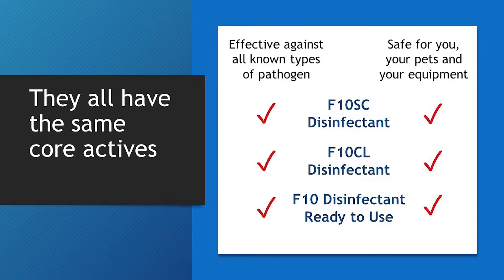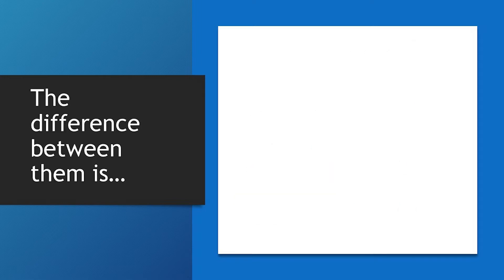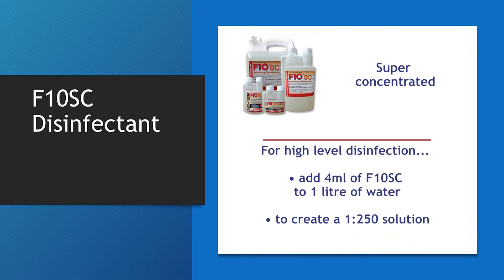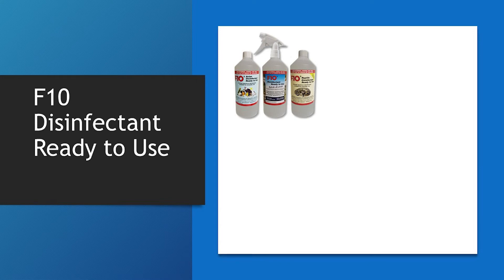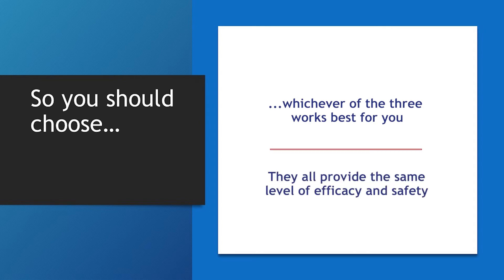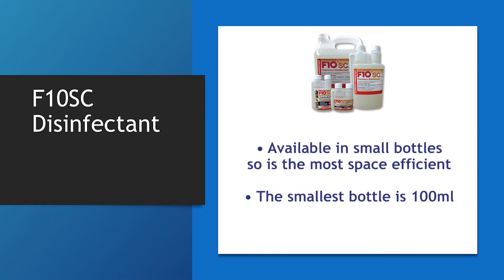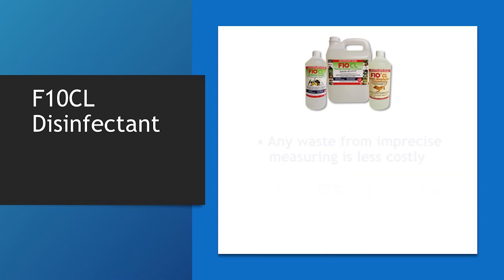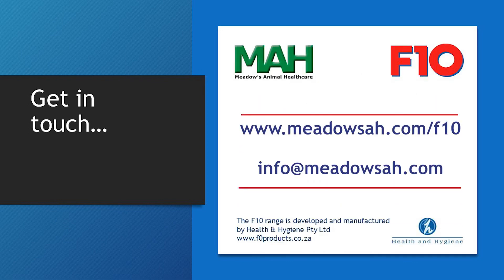What's the difference between F10SC, F10CL and F10 Disinfectant Ready to Use?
This video looks at the difference between three disinfectant products in the F10 to help you to decide which product to choose.

The F10SC, F10CL and F10 Disinfectant Ready to Use are all based on the same core actives, so provide the same high level of disinfection performance and safety. The difference is the concentration of the product and how much, if at all, you need to dilute it.

For more information on the products in the F10 range